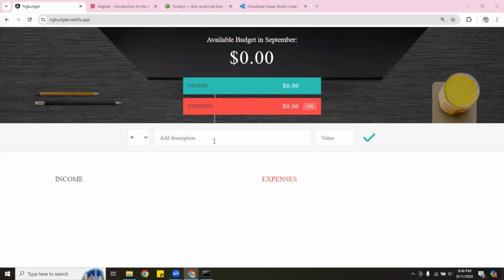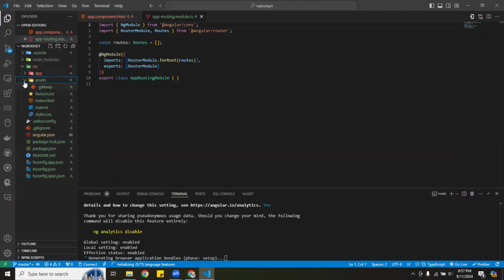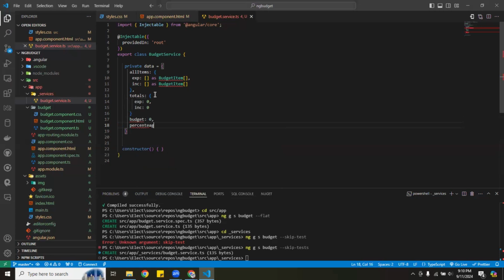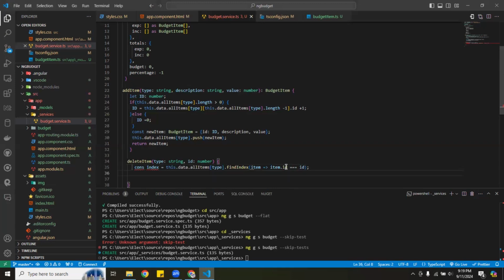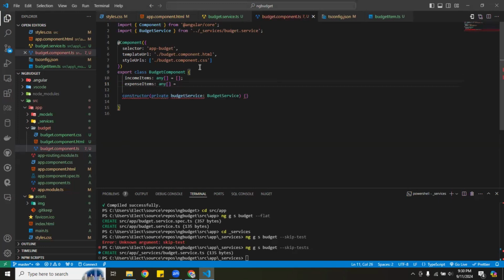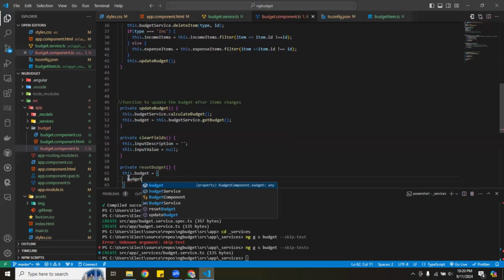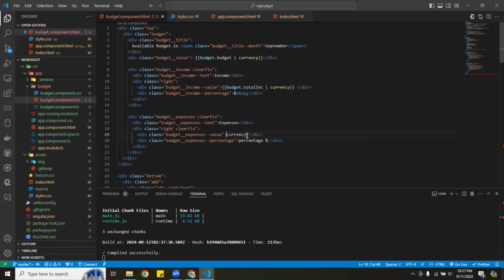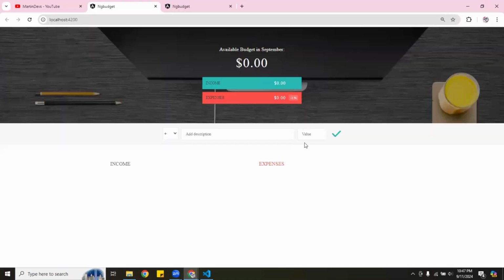Angular Tutorial For Beginners - Angular 16 Crash Course Expense Tracker | Step-by-Step Guide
In this video, you'll learn how to build a fully functional expense tracker using Angular 16. We walk you through setting up the app, adding dynamic forms, handling expense entries, and displaying data with a total calculation. Whether you're a beginner or an experienced developer, this tutorial will help you enhance your Angular skills. Follow along and create a simple yet powerful tool to manage expenses

Chapters
00:00 - Intro
05:00 - Introduction to the NG Budget Application
10:00 - Overview of Application Features
15:00 - Automatic Update of Expense Totals
20:00 - Example of Adding Side Job Income
25:00 - Charging for a Small Project
30:00 - Example of Charging for Website/Application Development
35:00 - Additional Charge for Time Worked
40:00 - Adjusting Entries in the Budget
45:00 - Deleting an Item from the Budget
50:00 - Required Knowledge for the Video
55:00 - Encouragement to Subscribe and Comment

🔨 Tools I Used:
HTML
CSS
JavaScript
Node.js
Angular CLI

📂 Source Links:
HTML & CSS: